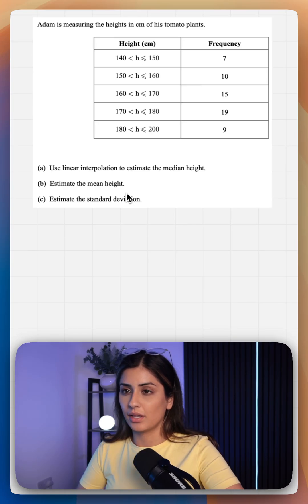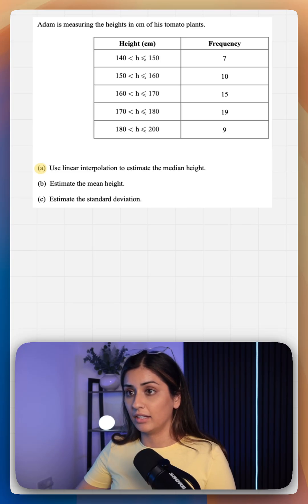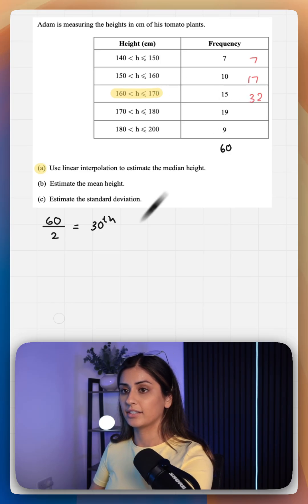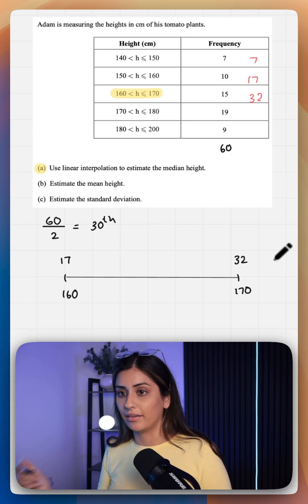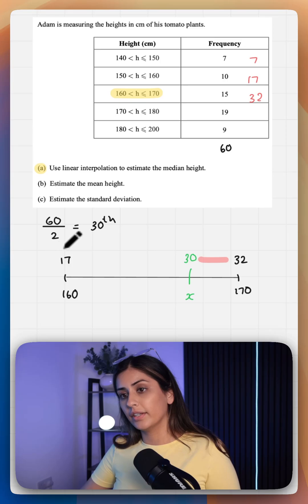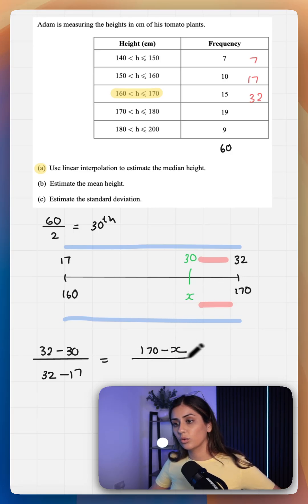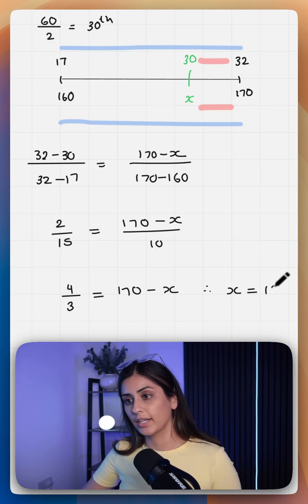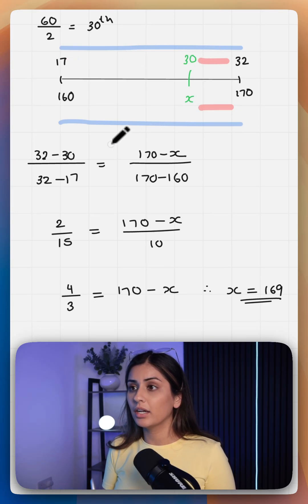Linear Interpolation - A-Level Maths